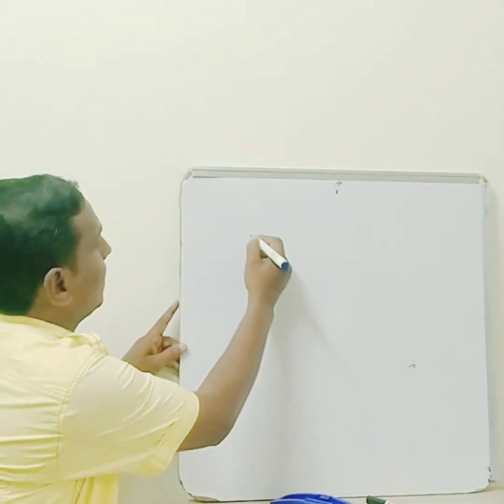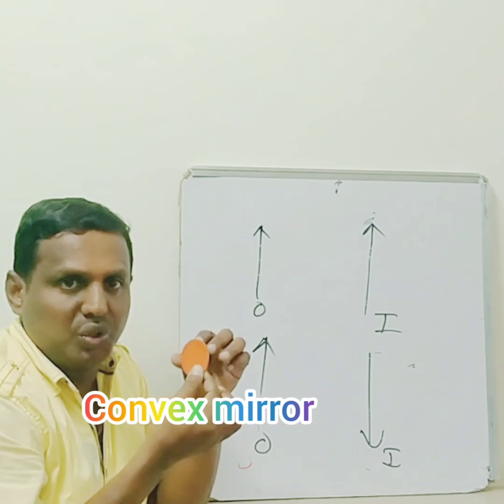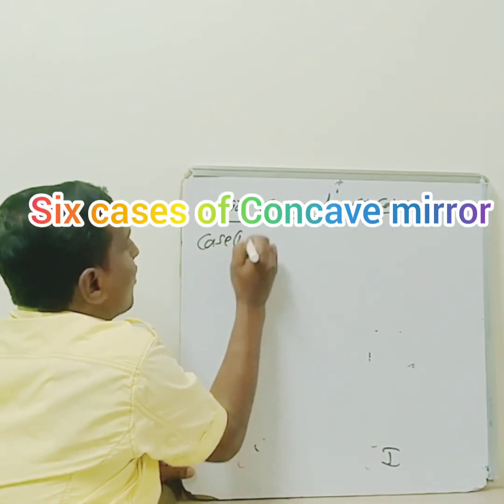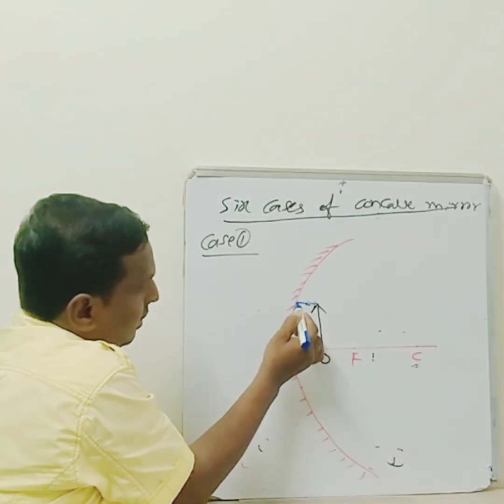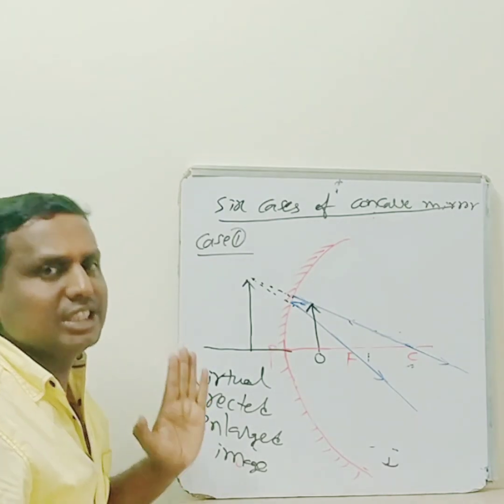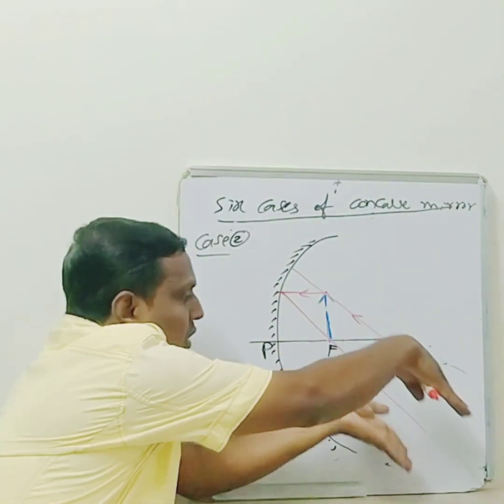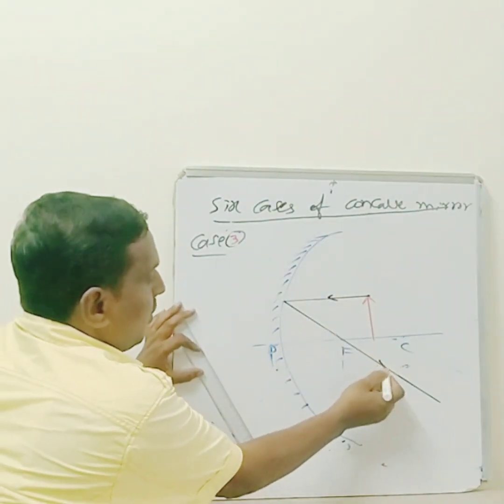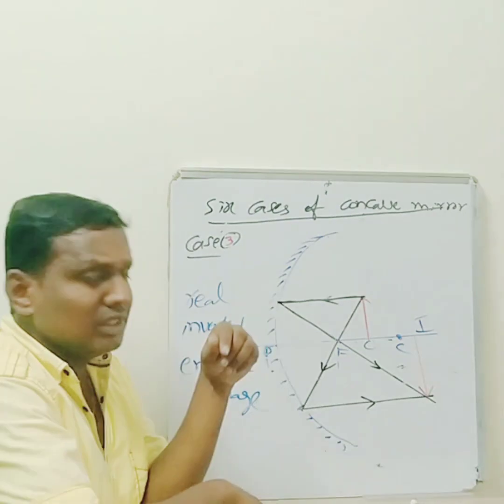Reflection of light at curved surfaces 5:Six cases of Concave mirror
Six cases of Concave mirror

very very important topic

useful intermediate second year students also

useful to class 11 students also